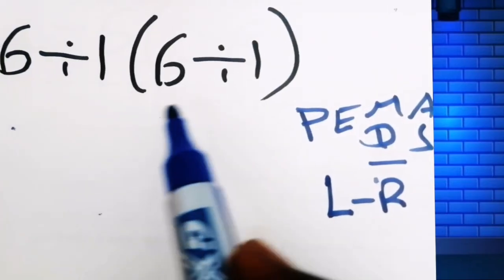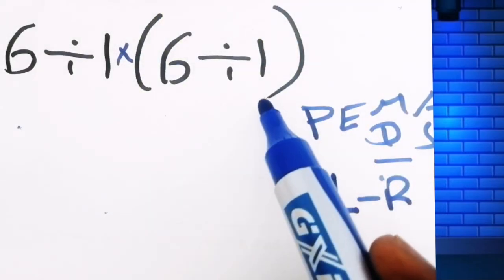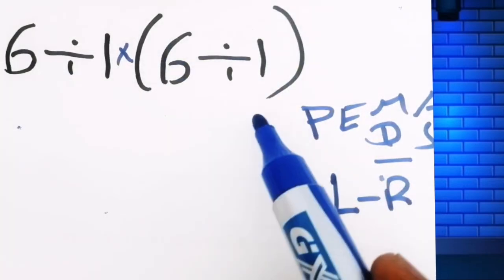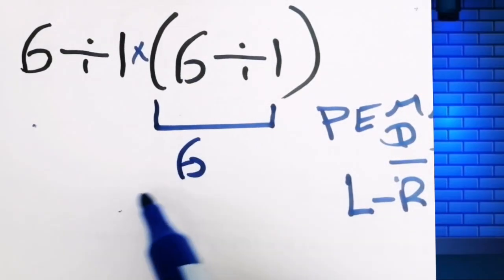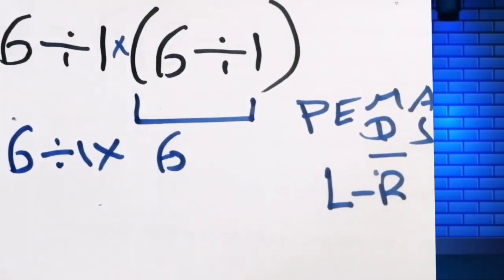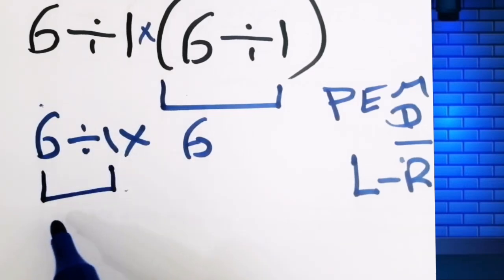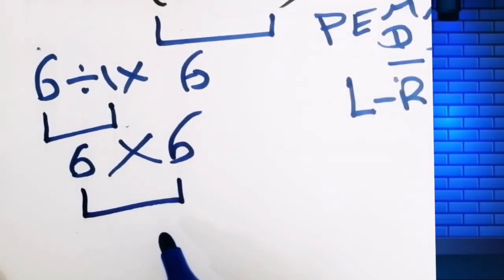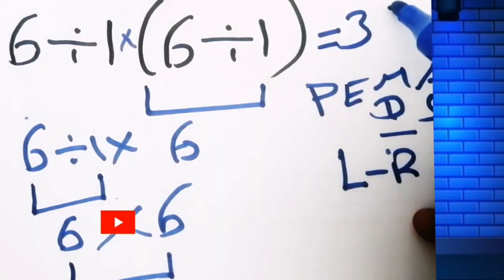"Only 1% Solve This Math Question Correctly!" 6÷1(6÷1)=?mathchallenge